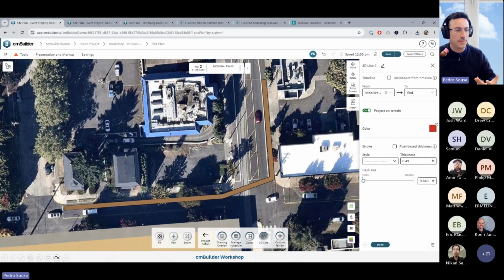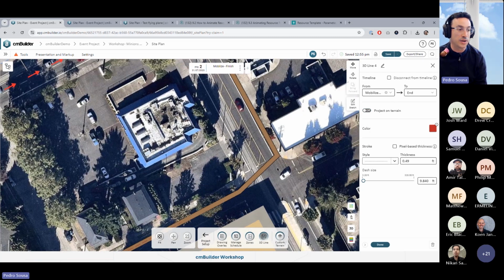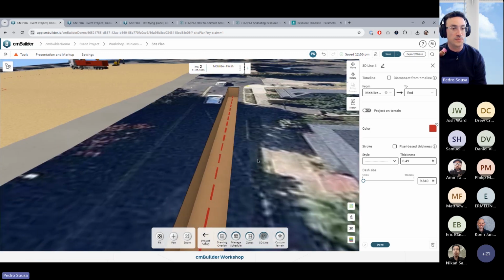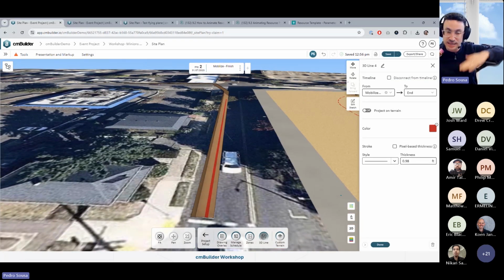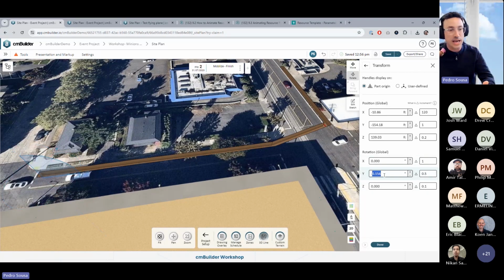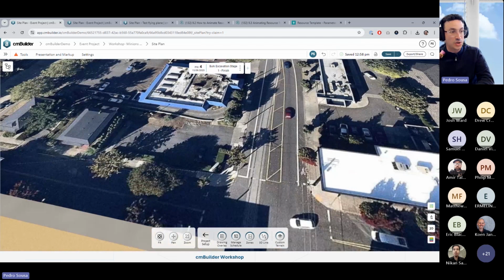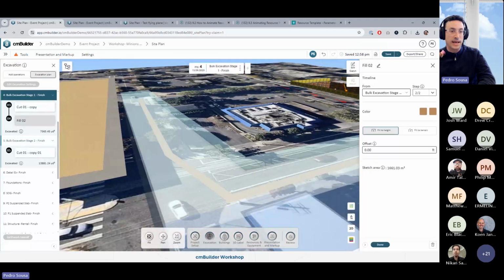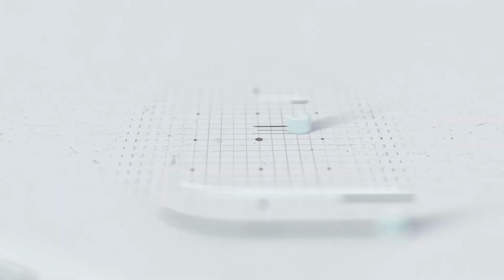3D Lines to Create Pipes